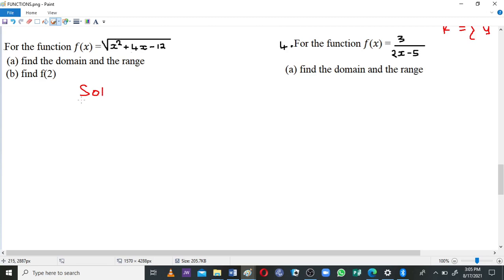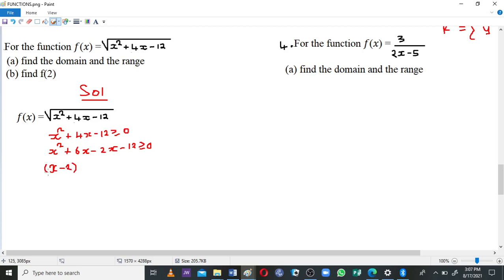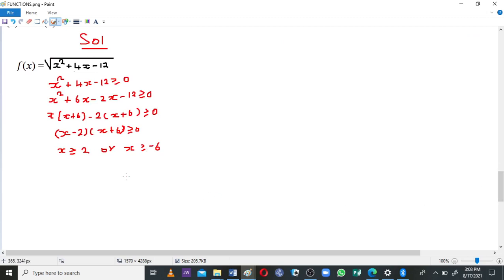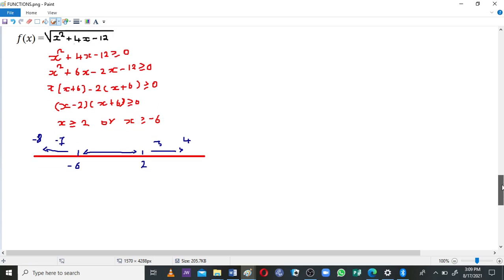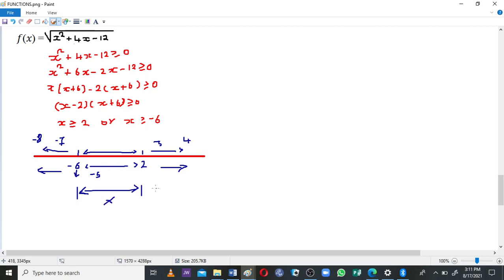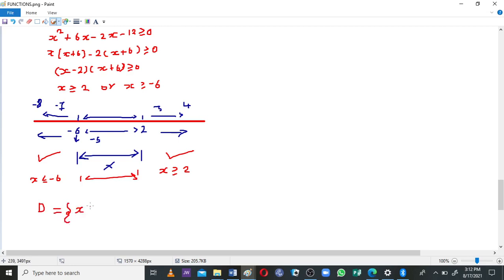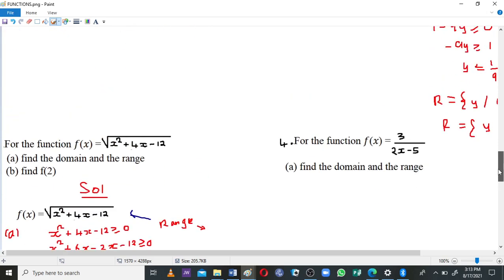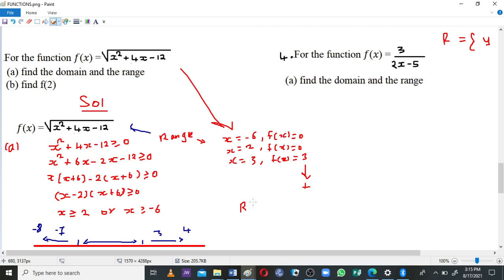finding the domain and the range of a function 2a